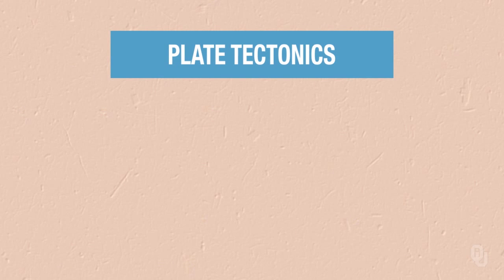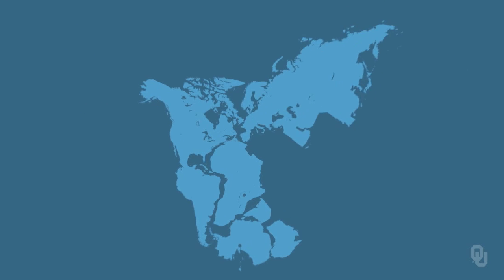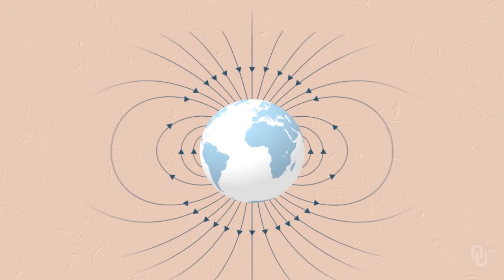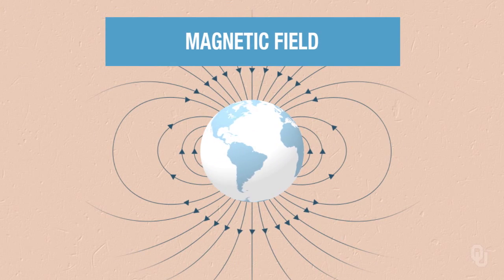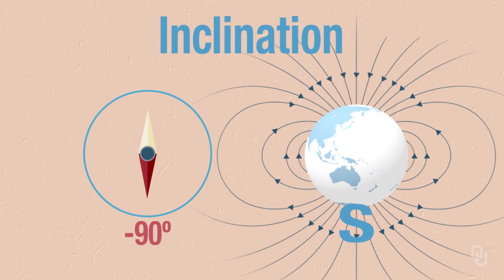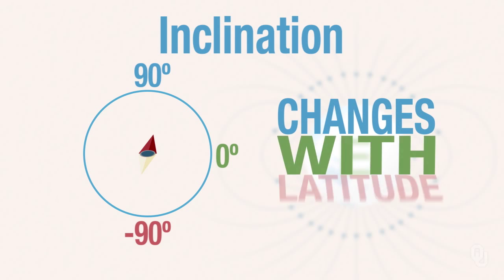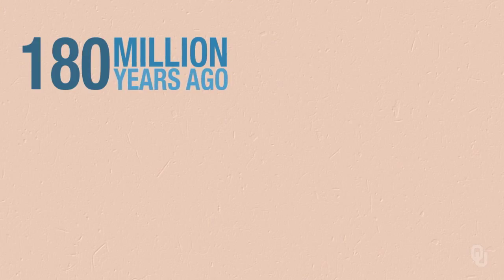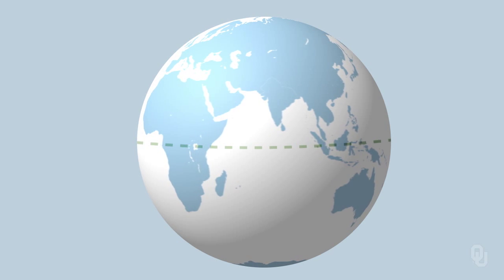Physical Geology - Wegner and Plate Tectonics and Mountaing Building - Plate Tectonics